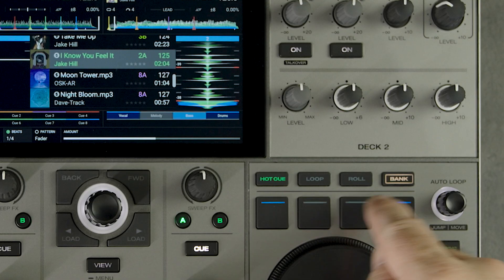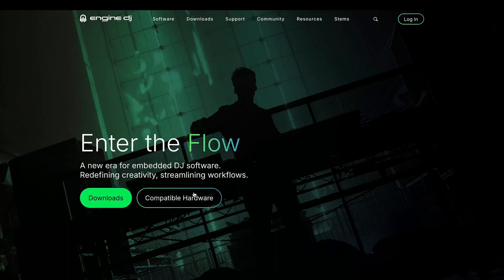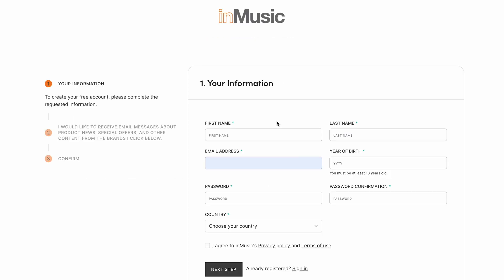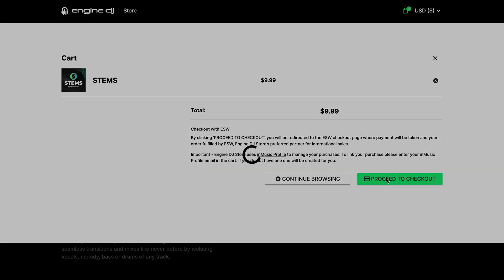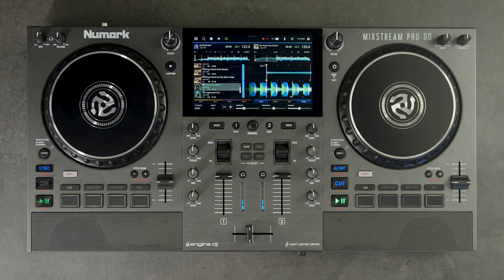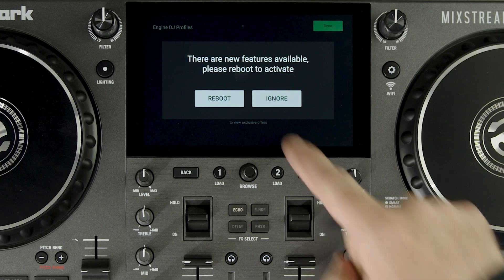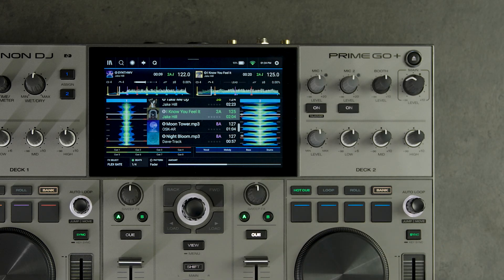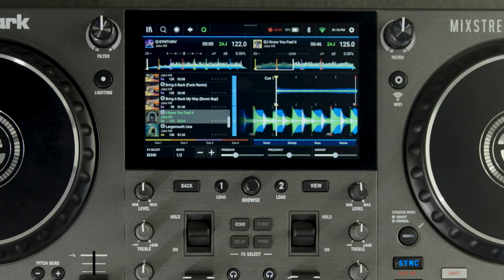How to Access Engine DJ Stems on Numark and Denon DJ Standalone Hardware